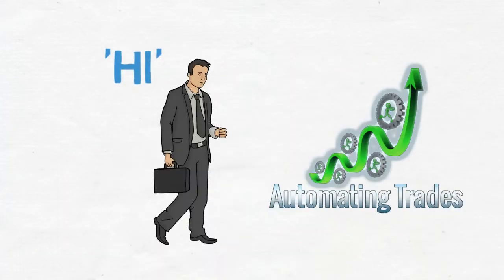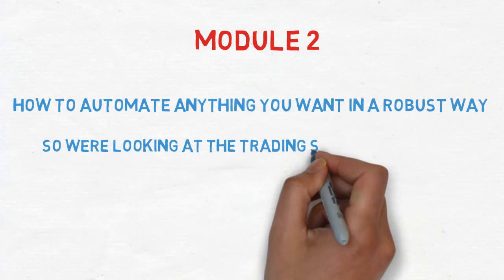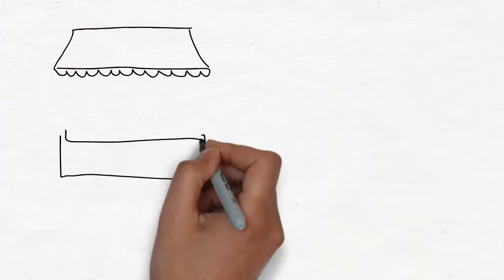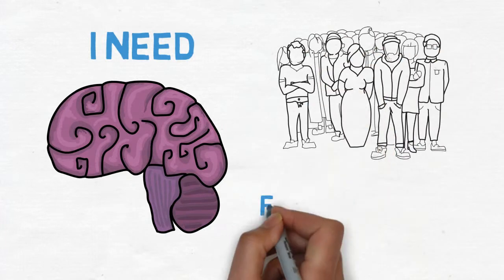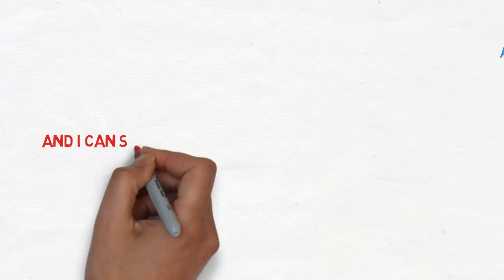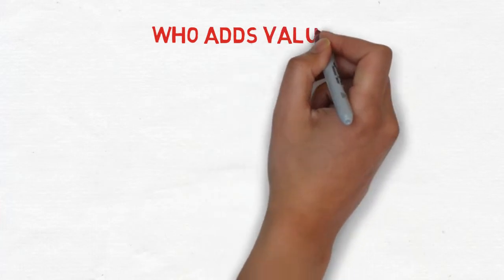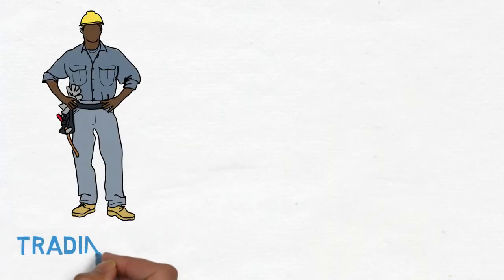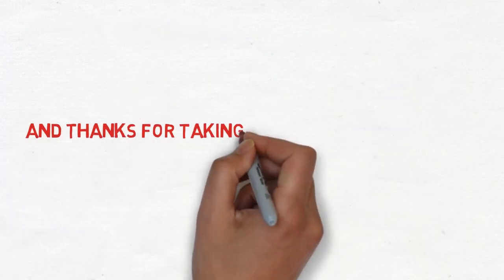TOMAGACIN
Sparkol Video Scribe